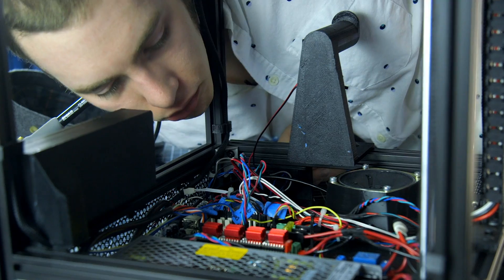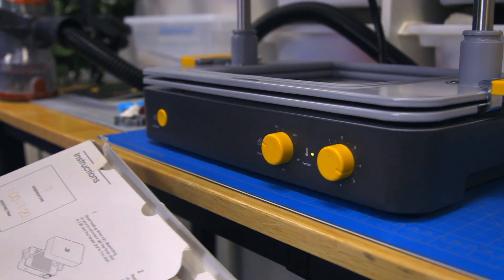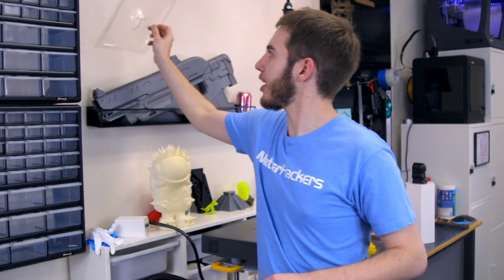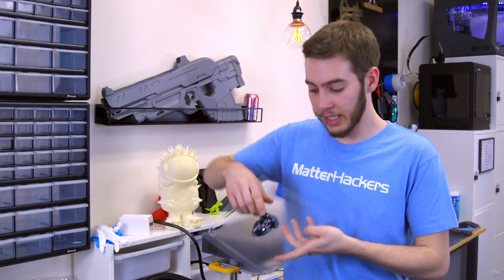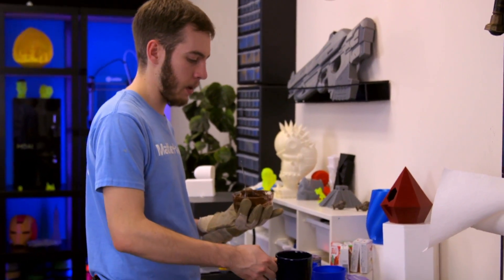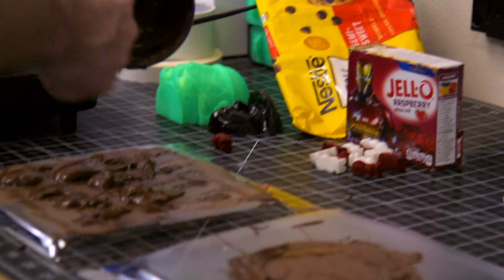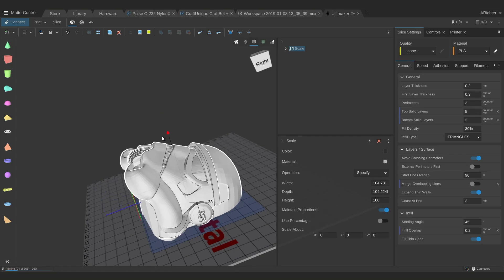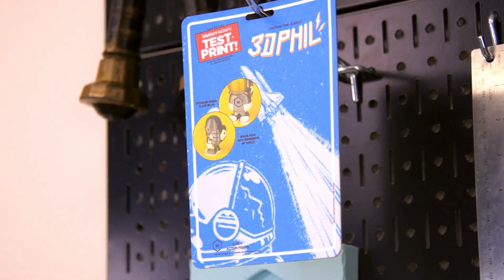Alec Eats His Face! | Let's Make | Vacuum Forming With the Mayku FormBox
Nothing is more satisfying than really sinking your teeth into a fun maker project. Alec gives us some questionable foodie projects that he makes with the help of 3D scanning, 3D printing, Jell-O, chocolate, and the Mayku FormBox Desktop Vacuum Former! Check it out!

Want more amazing 3D printing information delivered straight to your flippin' inbox?